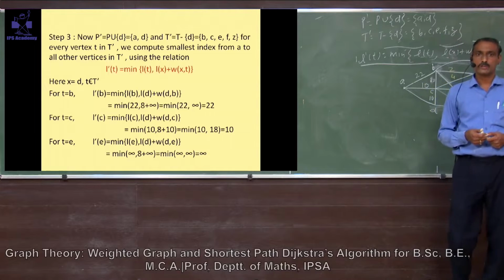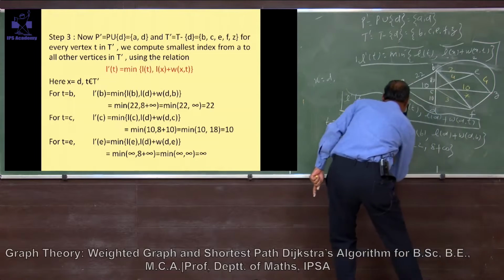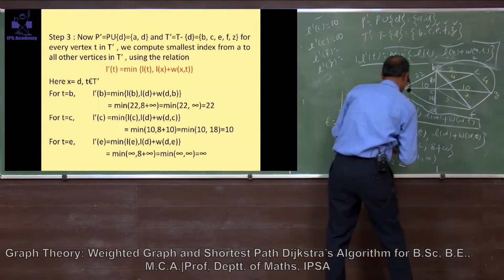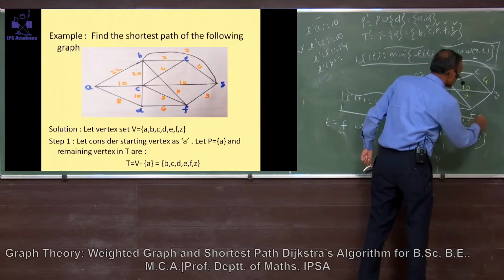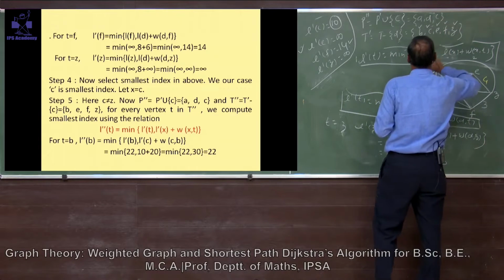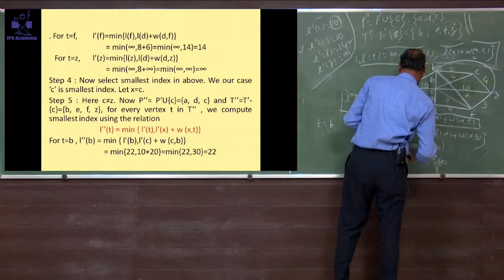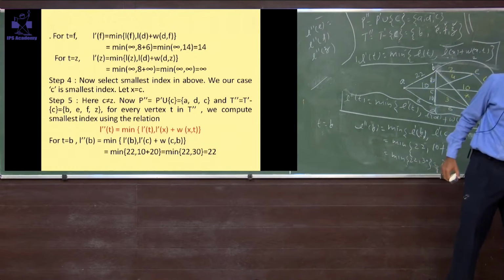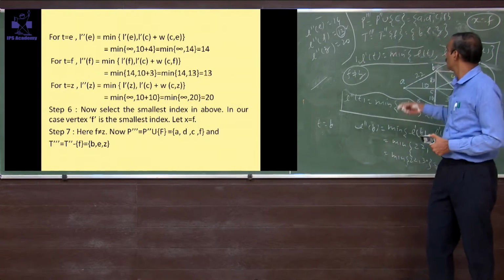Mathematics - Graph Theory: Weighted Graph and Shortest Path Dijkstra's Algorithm Part - 3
Mathematics - Graph Theory: Weighted Graph and Shortest Path Dijkstra's Algorithm Part - 3 by Dr. Pradeep K Joshi, Prof. Institute of Science and Research (ISR) – IPSA

Definition of Weighted Path
Weight of a Path
Definition of Path
Shortest path between two specified vertices